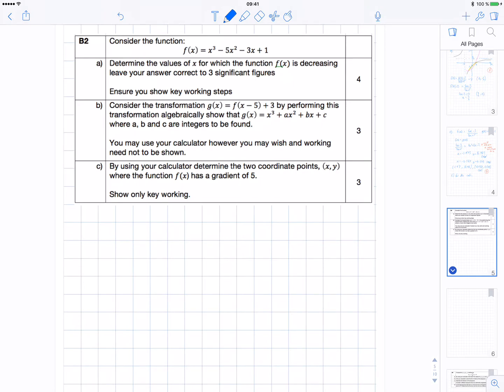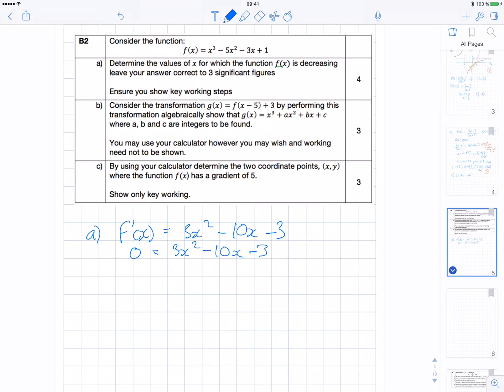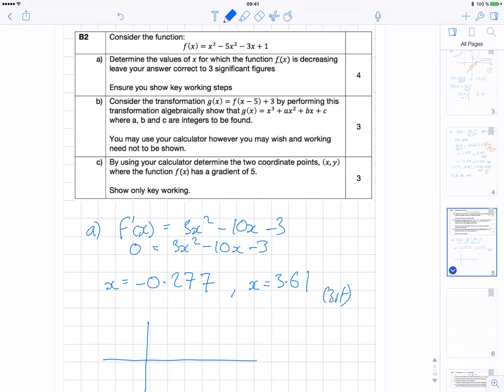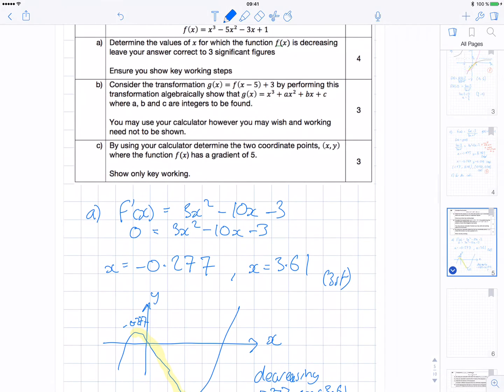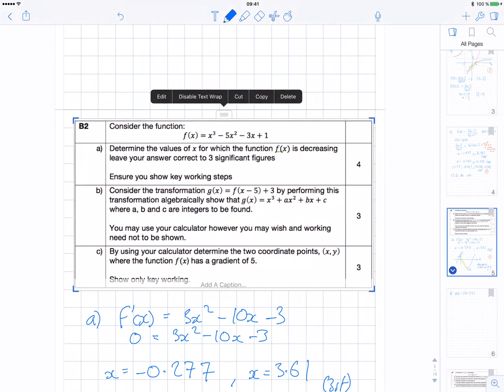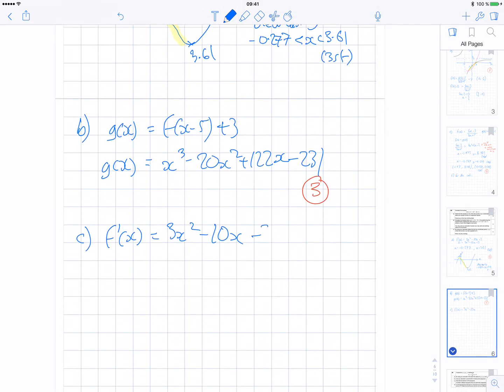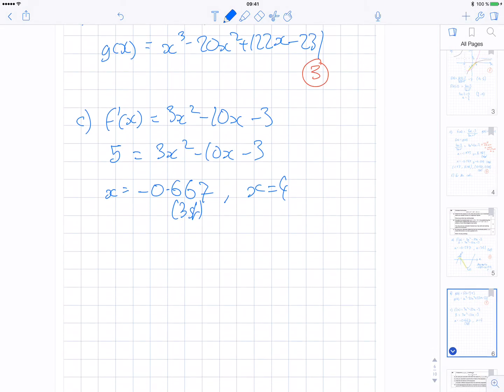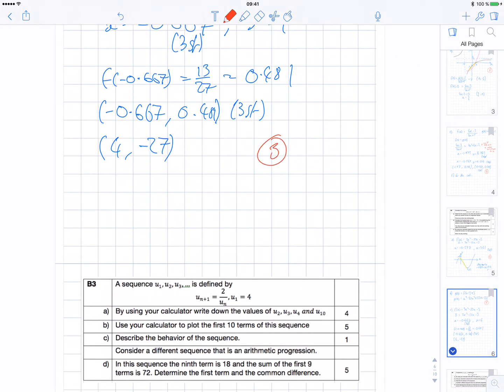Dec 2016 S6Ma3ENB B2